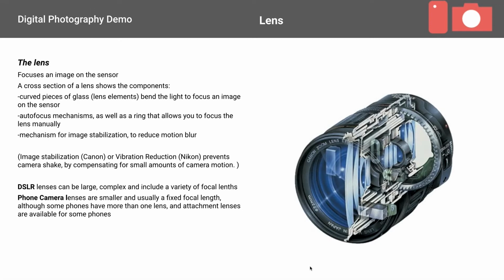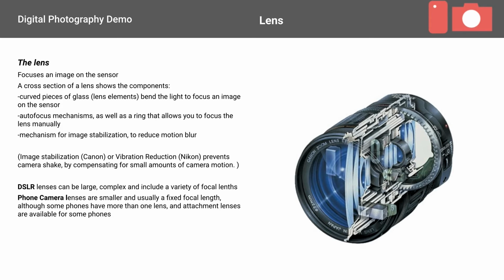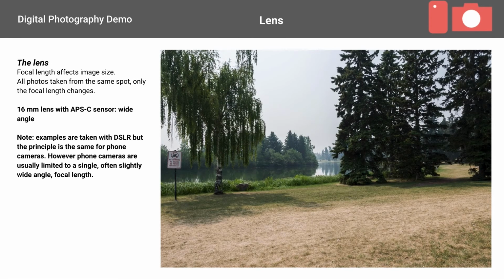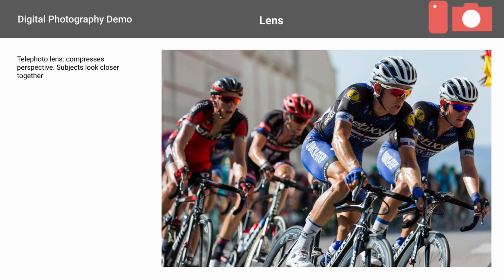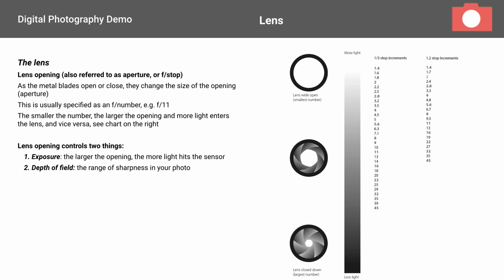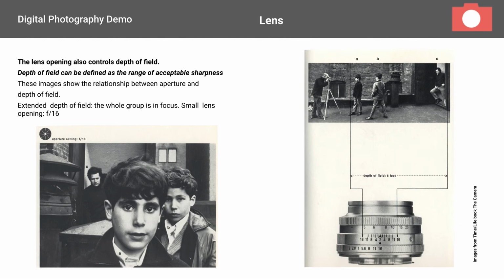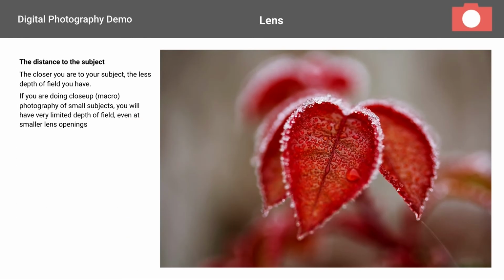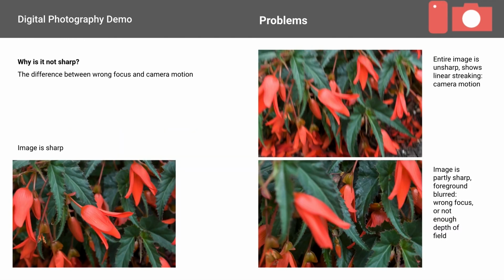05 (6/10) Camera Demo: Lenses